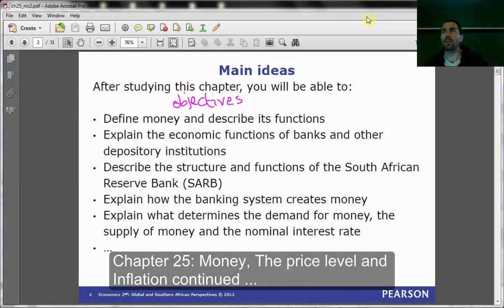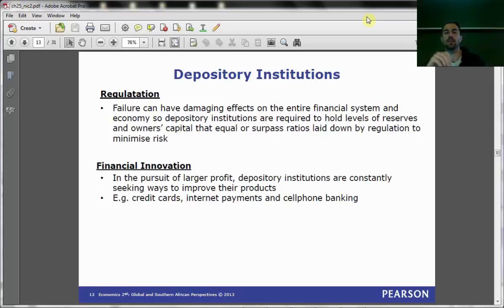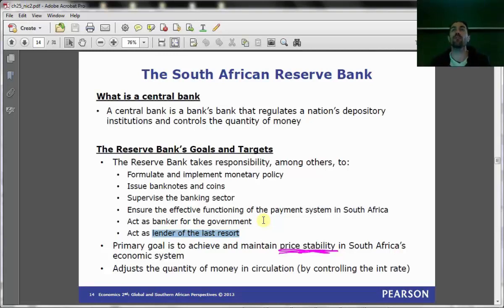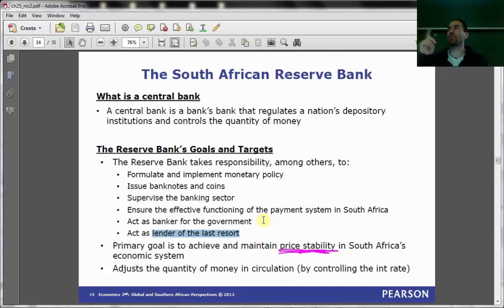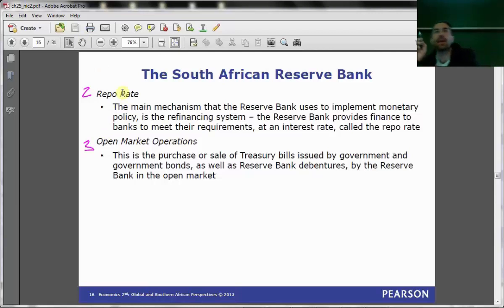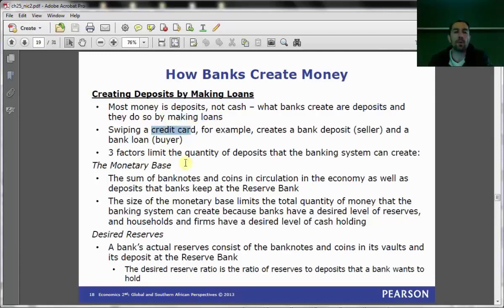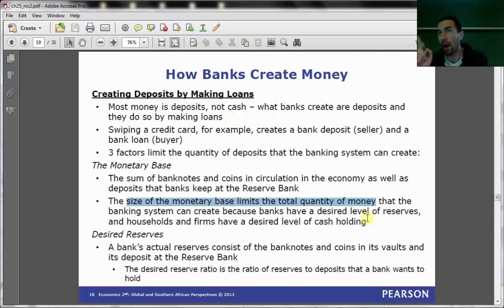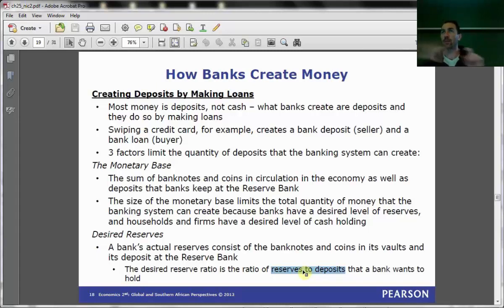20170824 w5 L9 P1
Chapter 25: Money, The Price level and Inflation continued ...